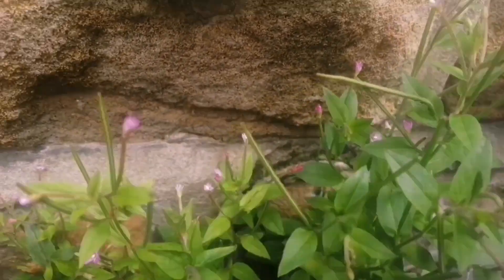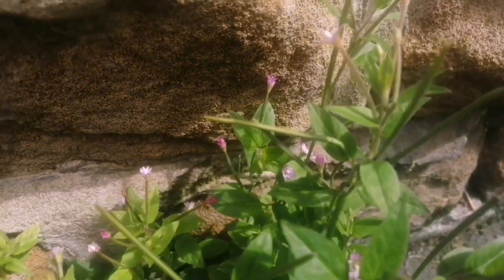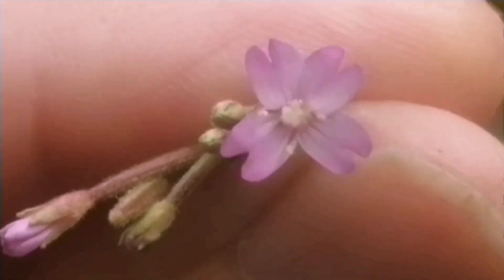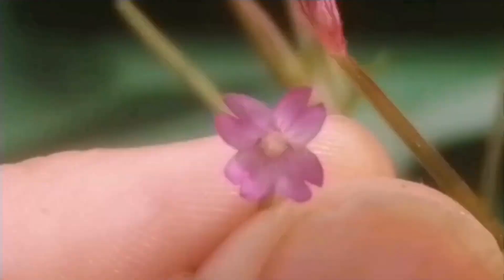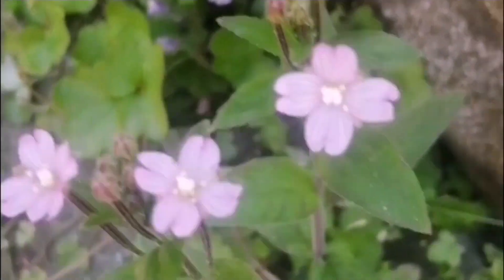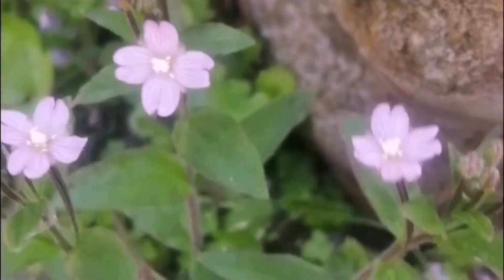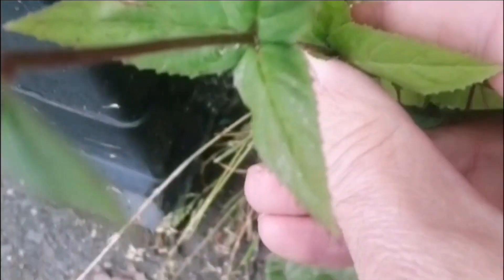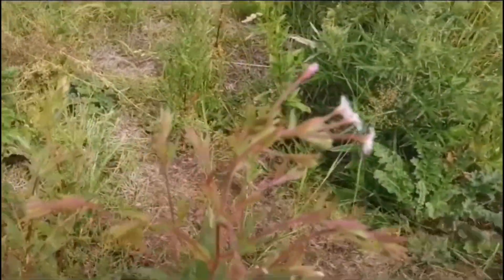Willowherb Hybrids: A short documentary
These plants exist within what is referred to as a "hybrid zone".